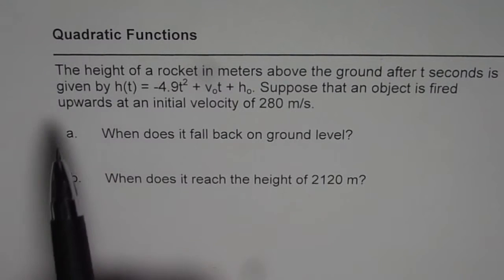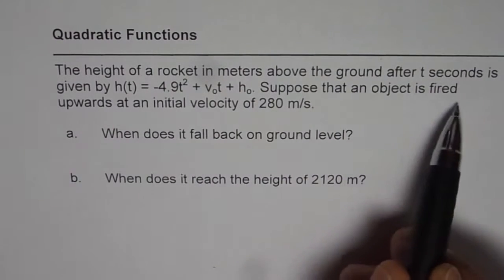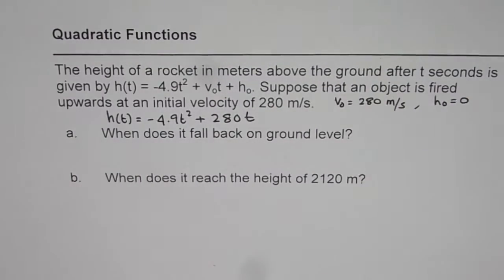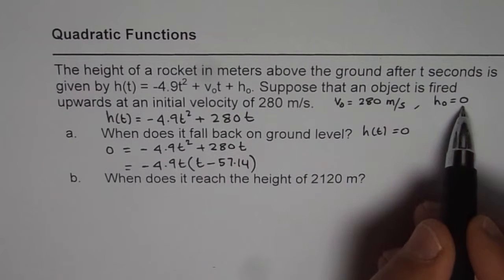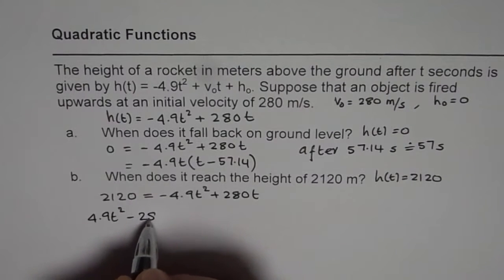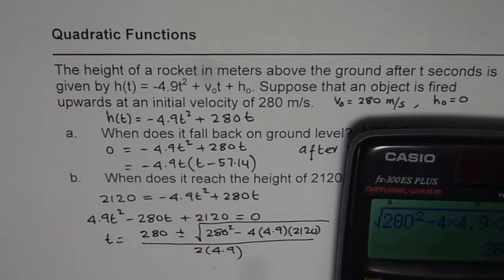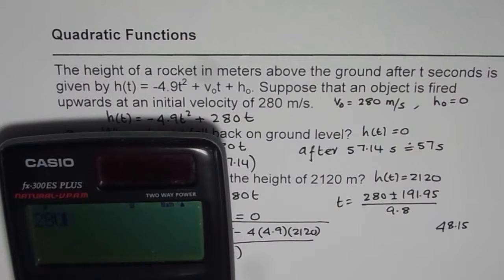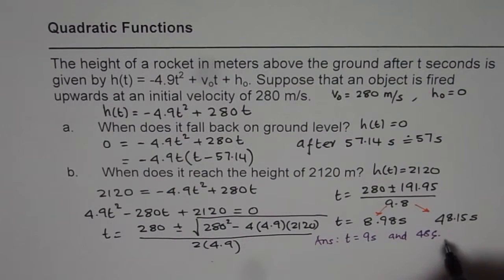Projectile Rocket Trajectory Application Quadratic Functions Test MCR3U